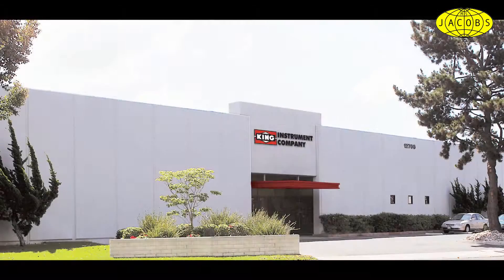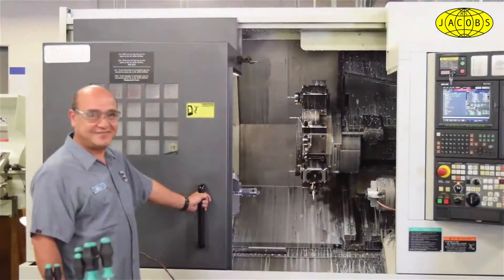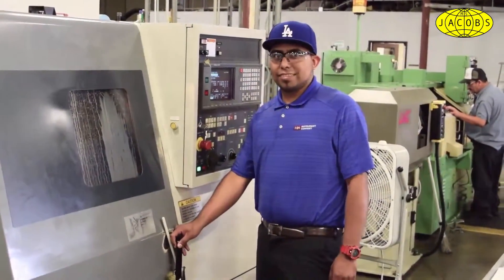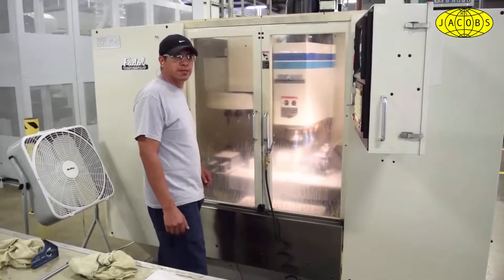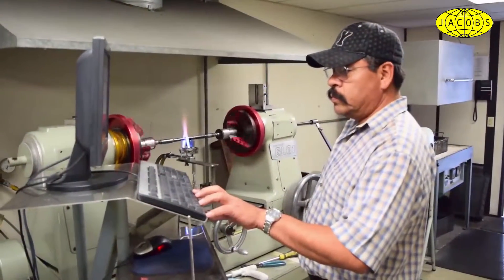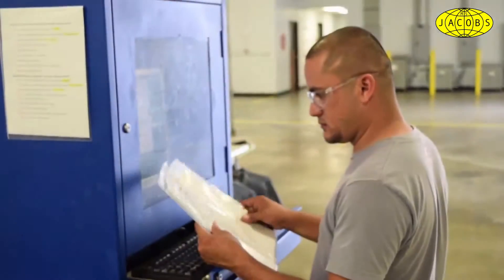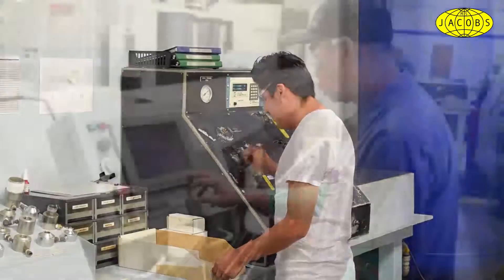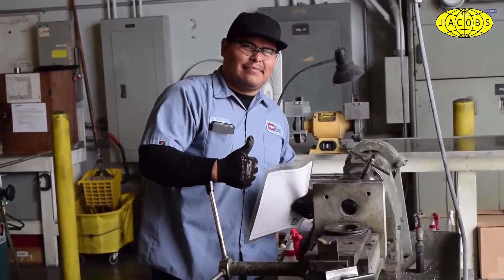Rotatmeters From King Instrument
King Instrument Company is currently located in a 46,000 square foot facility in Garden Grove, California. 95% of the 6000 meter components used in the company's products are manufactured in-house. King operates an in-house calibration lab and performs NIST traceable calibrations (conform to ISA RP 16.6). The King product line has grown and expanded to satisfy the demands of almost any variable area flowmeter application.